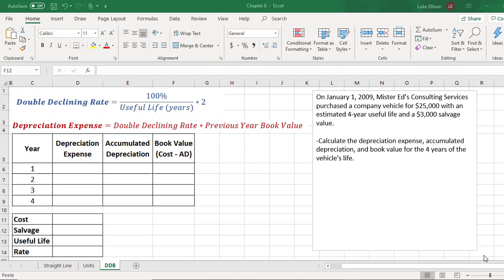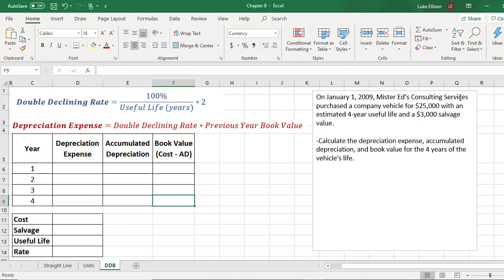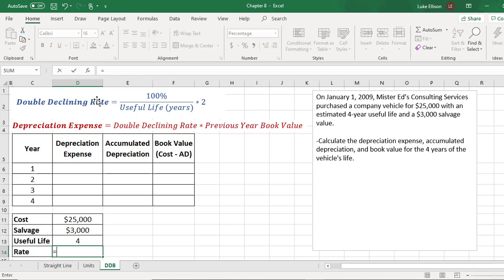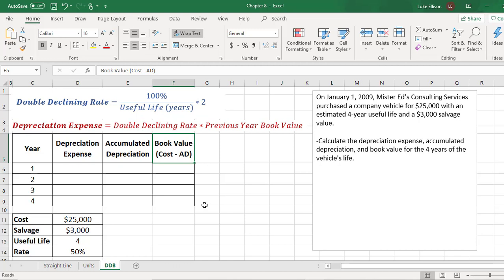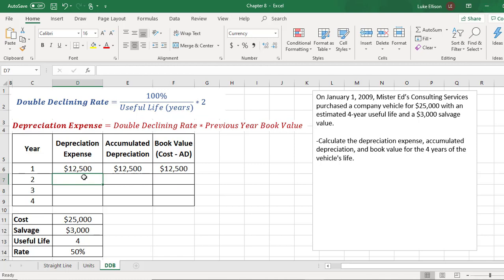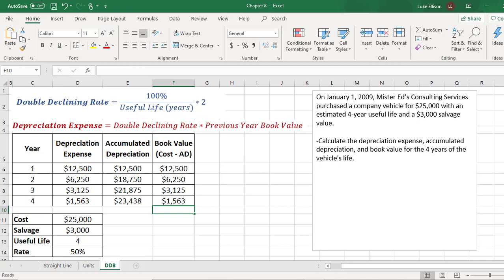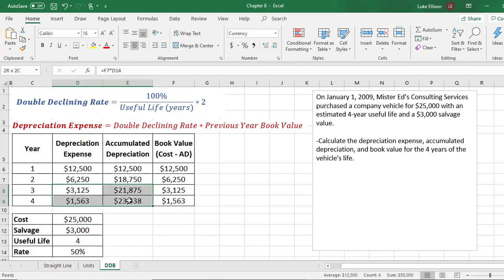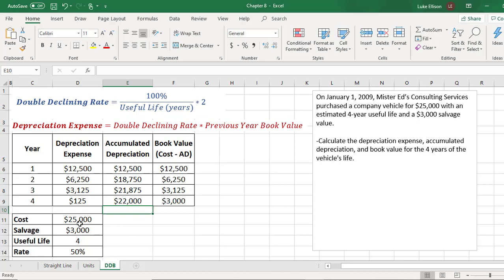Calculating Depreciation Expense using Double Declining Balance